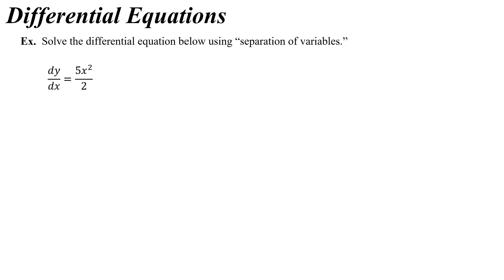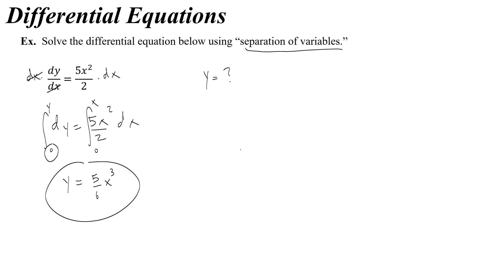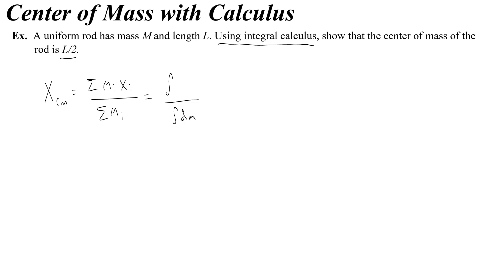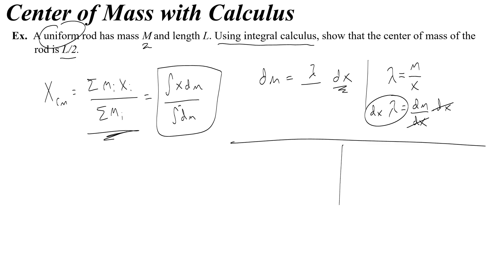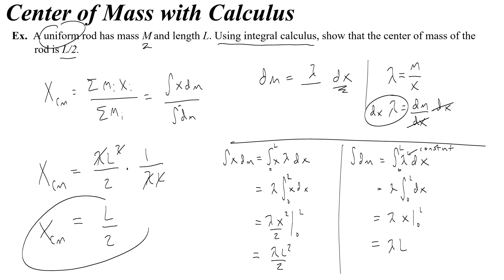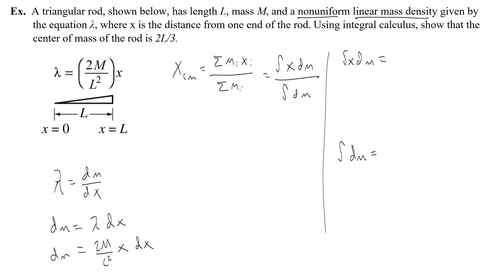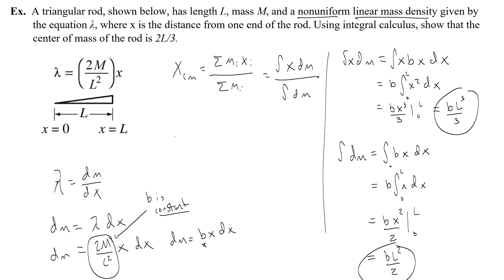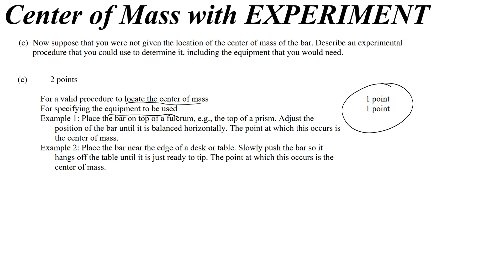How to Integrate Center of Mass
Center of Mass by integration examples for uniform and nonuniform mass density objects. Learning how to find the center of mass is important because it is a common type of free response question on the AP Physics C: Mechanics test. This video breaks down the solution process into simple and easy to follow steps. Being able to answer these kinds of problems are important for answering momentum problems on the test.